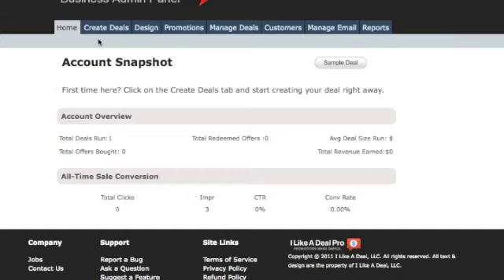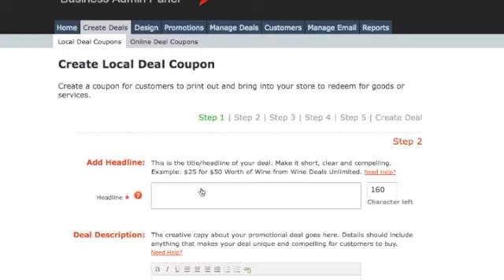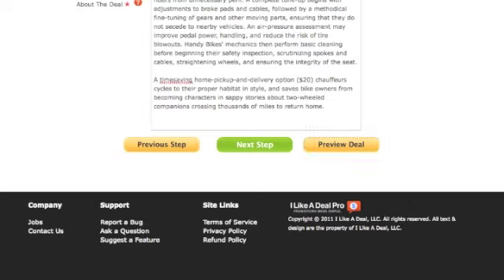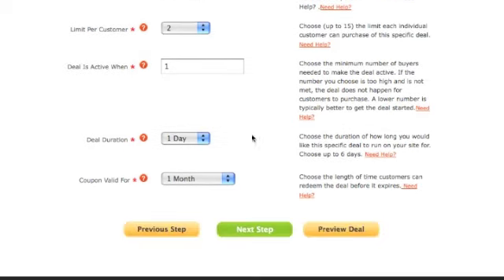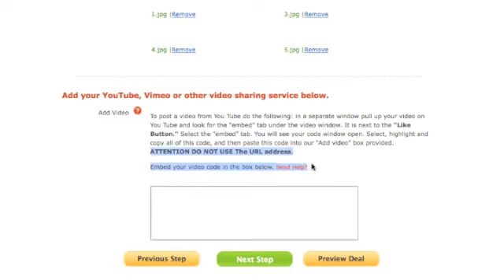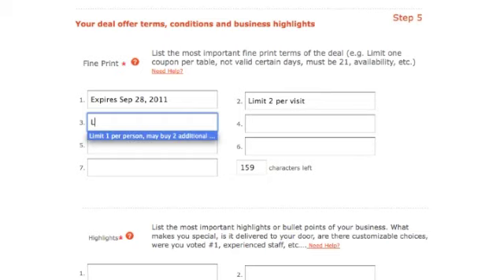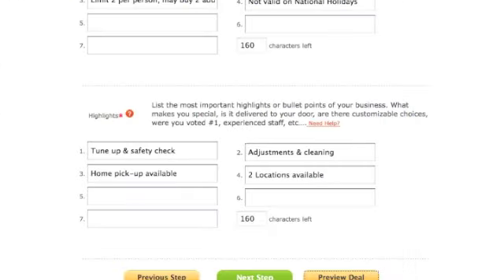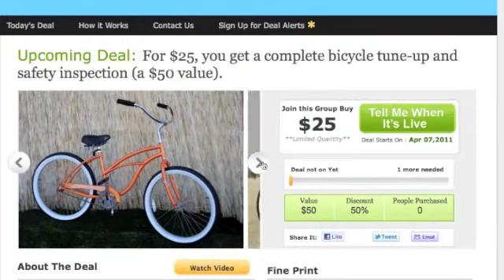I Like A Deal - Create A Deal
Creating A Deal